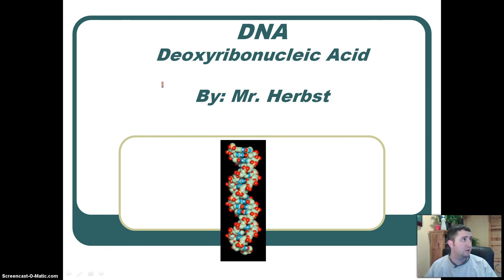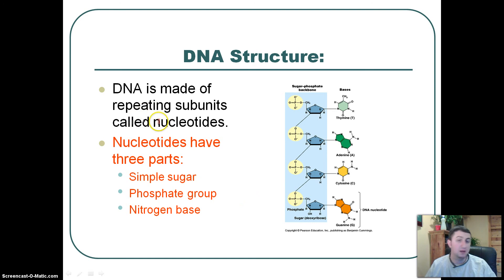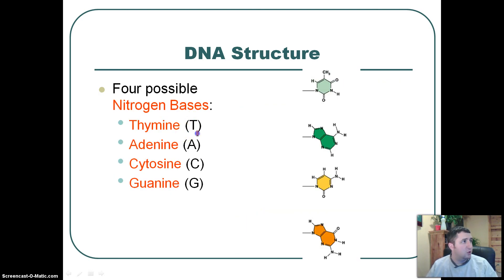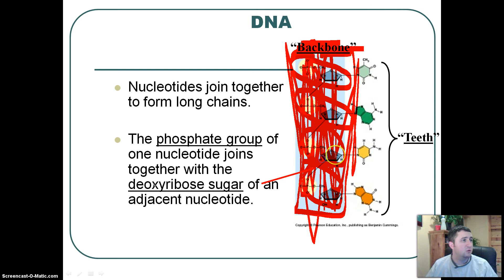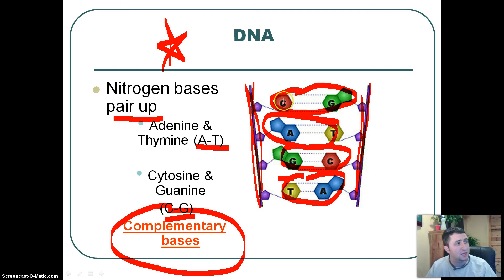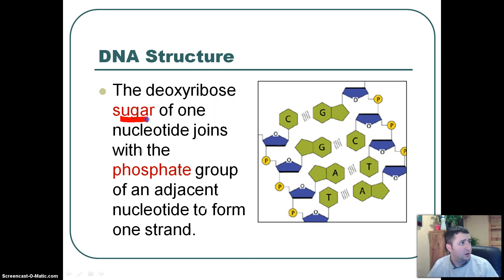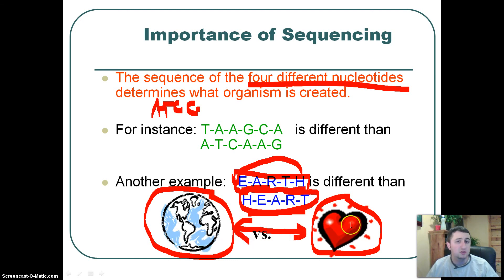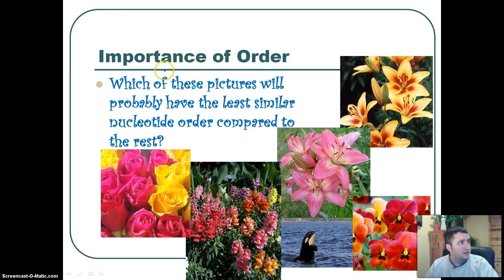DNA Structure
This video describes the structure of DNA and RNA. Adenine, guanine, cytosine, and thymine are the 4 different nucleotide bases that make up DNA.